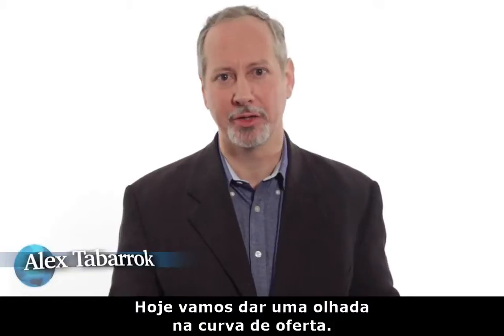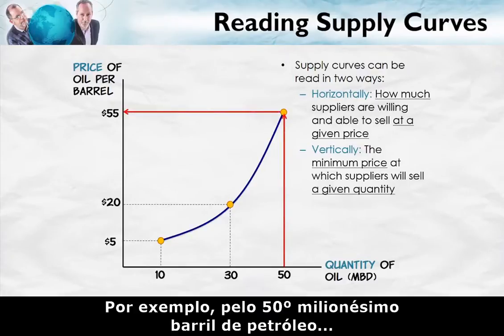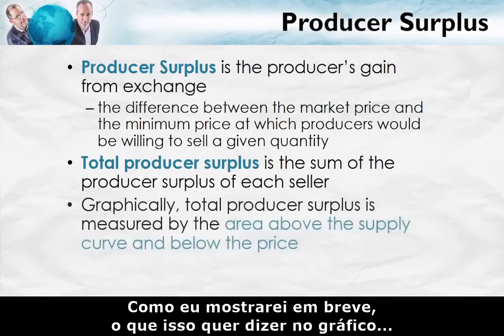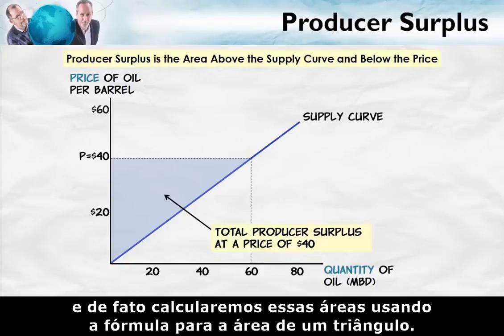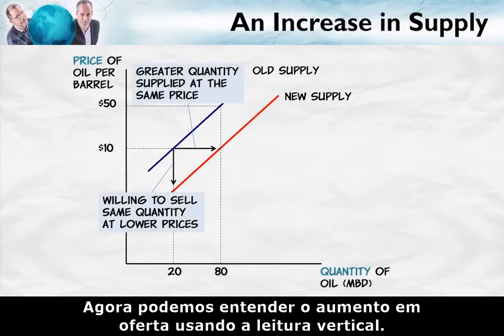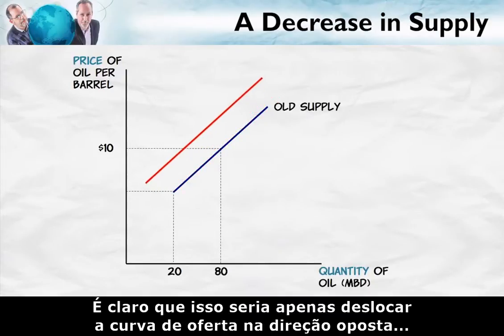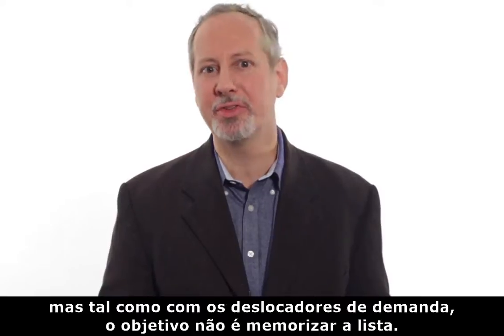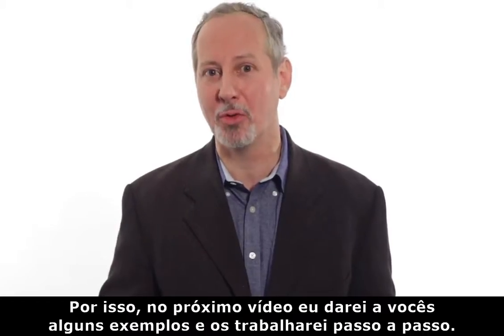Uma olhada mais a fundo para a curva de oferta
O que a curva de oferta nos mostra?

Este vídeo analisa o que podemos saber da curva de oferta sobre o comportamento dos vendedores e as quantidades ofertadas a preços diferentes. Falaremos sobre o excedente do produtor, bem como os fatores que levam a um aumento na oferta ou a uma diminuição na oferta - e daremos uma lista desses importantes deslocadores de oferta.

Conheça mais vídeos da @MarginalRevolutionUniversity .